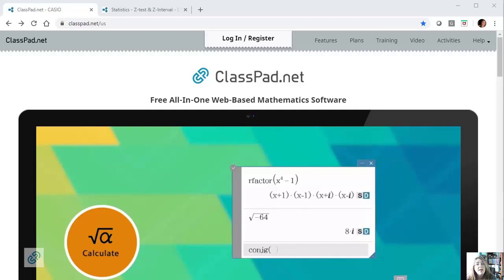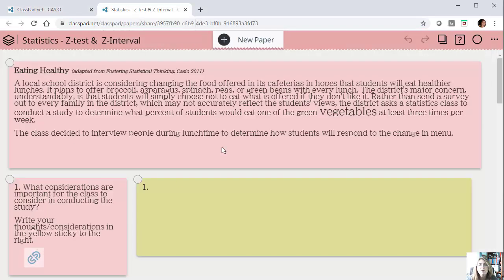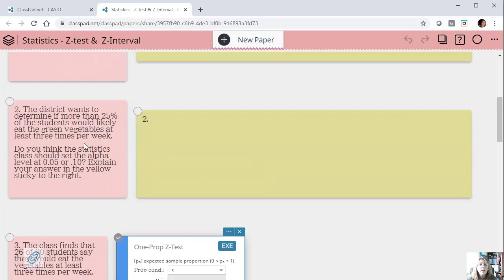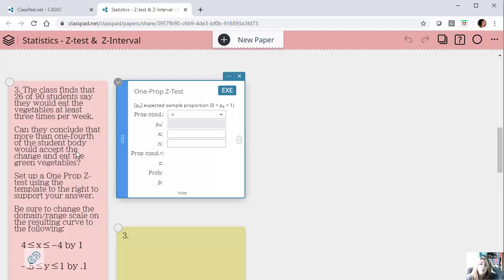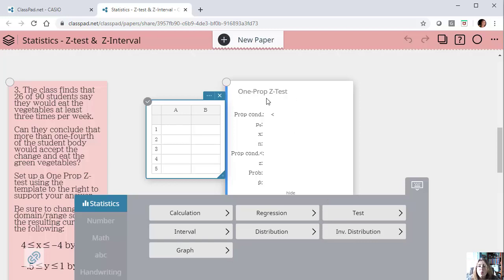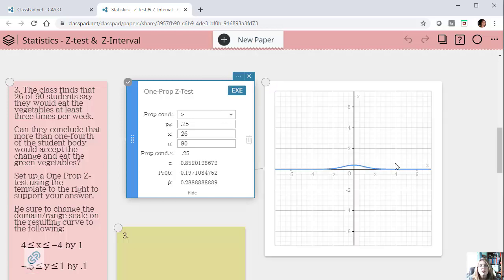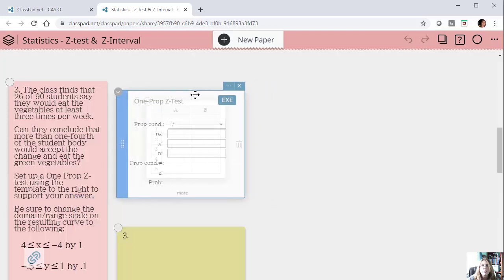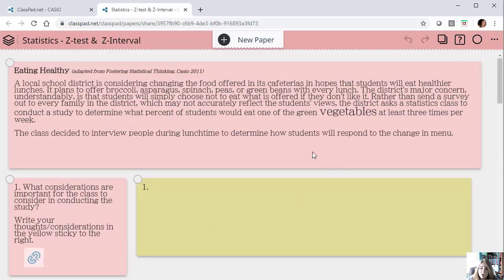Statistics - One Proportional zTest and zInterval (Mini-Math Lesson)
This video gives an overview of an activity that uses ClassPad.net statistical templates for one proportional z-Test and one proportional z-Interval. There is a demonstration of where these templates come from (Data - Statistical menu). The activity is an application of statistics and how to use these tests to analyze data and make decisions.

Don't forget to sign up for a free ClassPad.net account if you want to save and/or modify this activity.